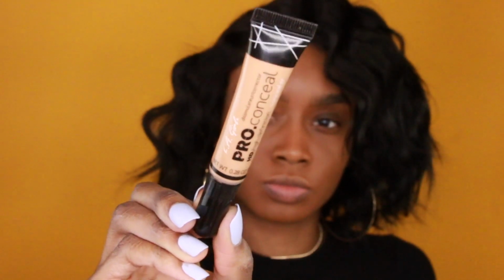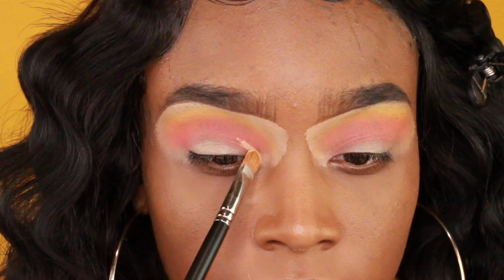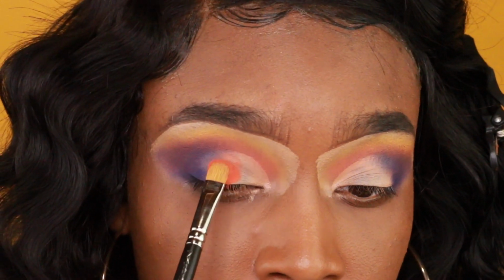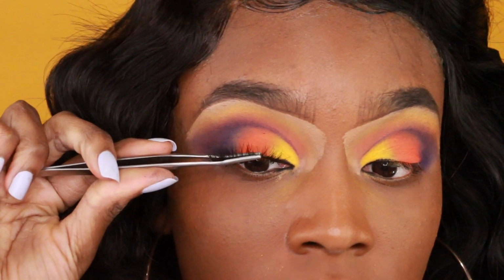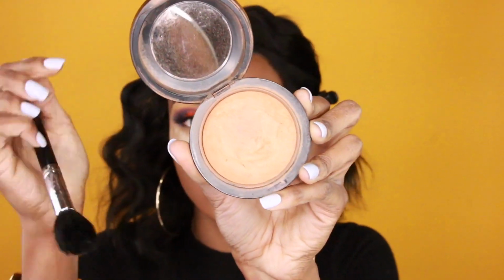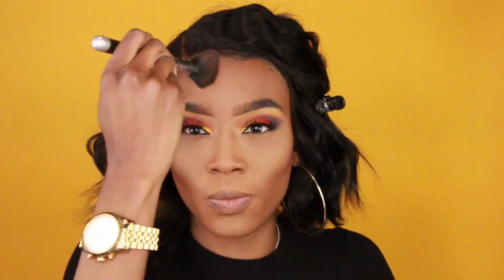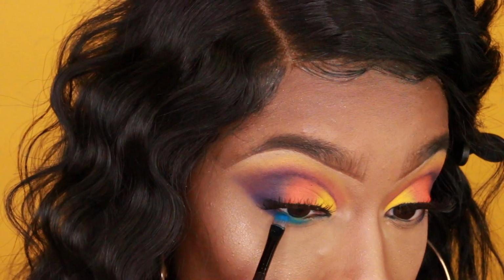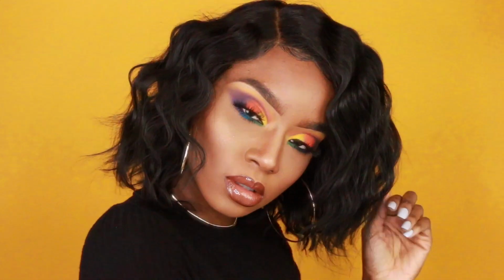MAKE EYESHADOWS POP! Colorful Eyeshadow Tutorial | Destiny Lashae Makeup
Vanessa's Insta: @vanessa_gyimah

Products Used:
Micro Fiber Sponge

Eyes-
LA PRO Concealer Cool Tan

For all business & branding opportunities,

♡ Selfie Camera: Iphone XS MAX